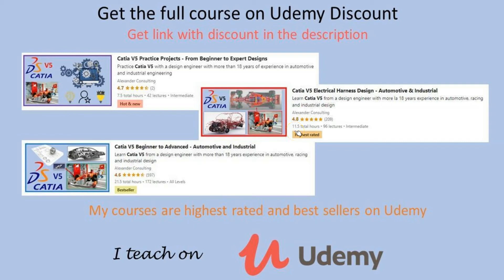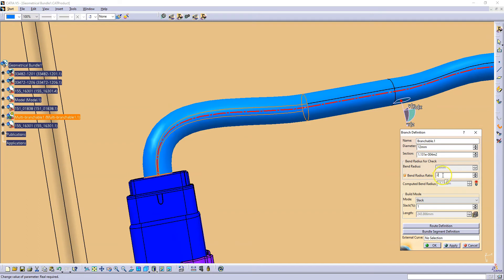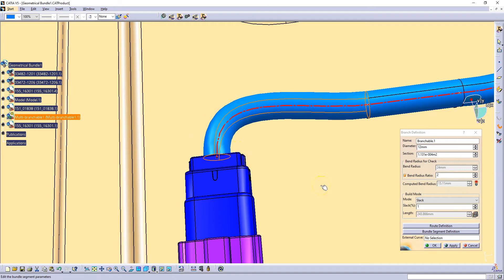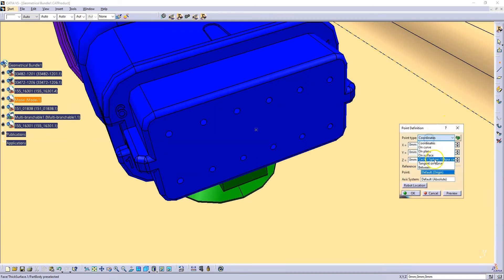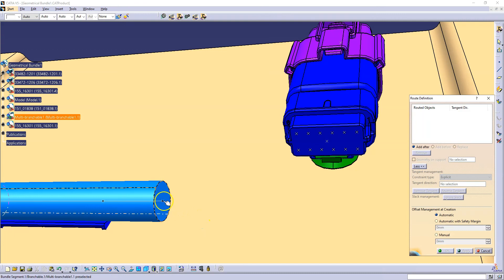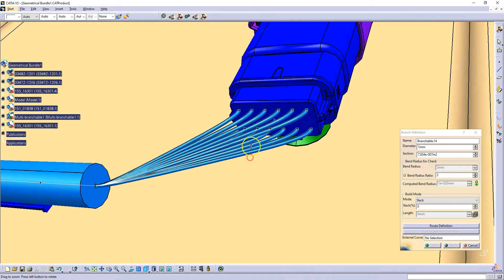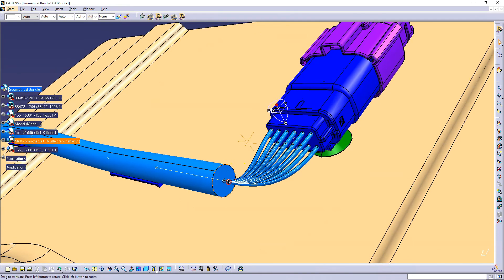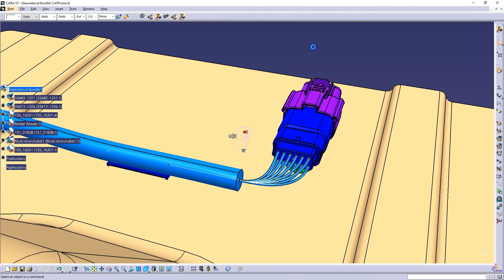Catia V5 Electrical Harness Design - Automotive Harness Design Tutorial 2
Catia V5 Electrical Harness Design - Automotive Harness Design Tutorial